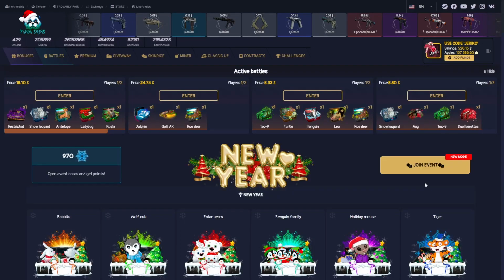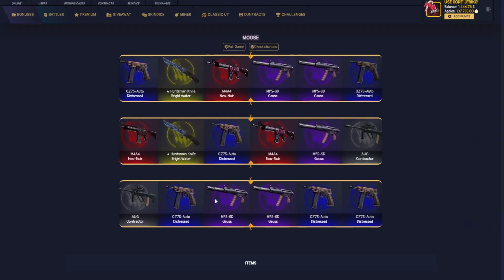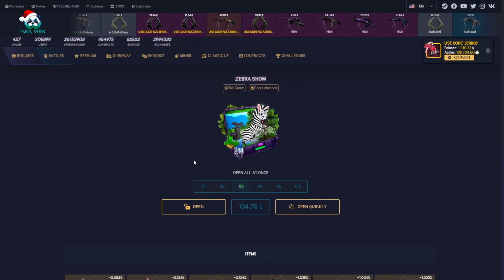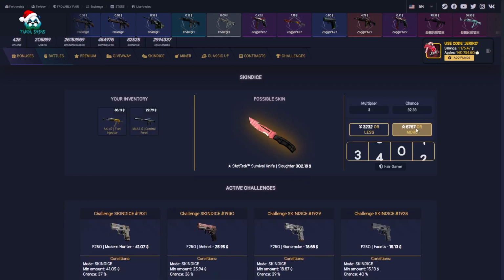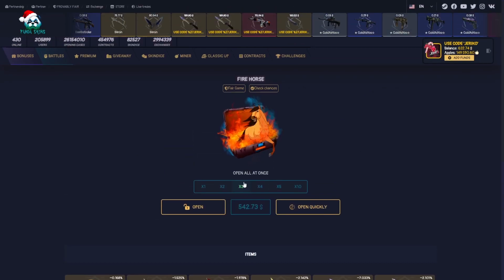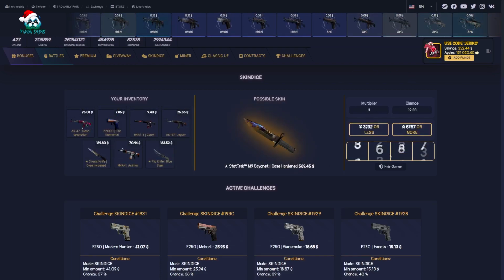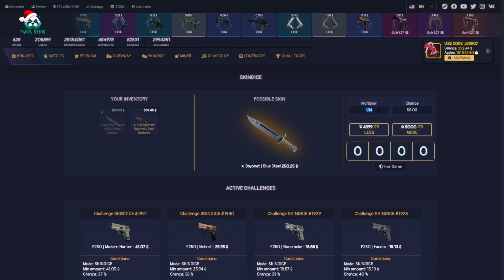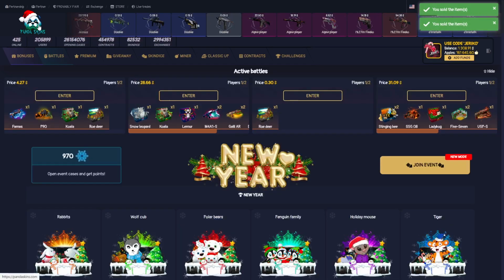FREE SKINS PROMO CODES! (pandaskins)